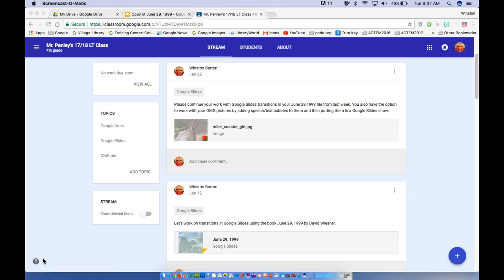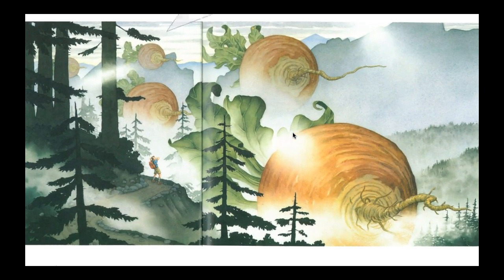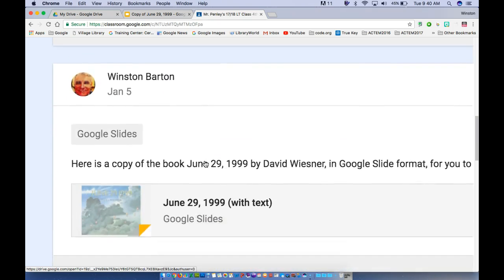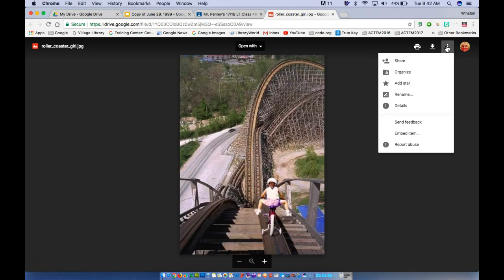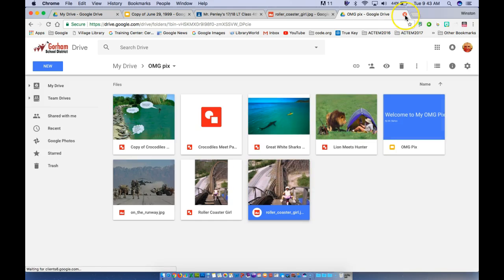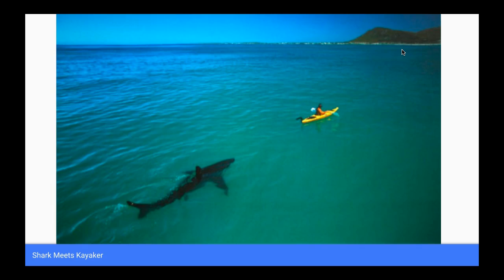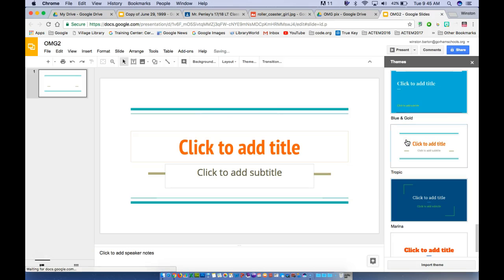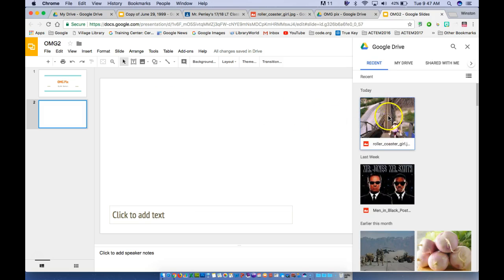Lesson for 1/26/18 part 1